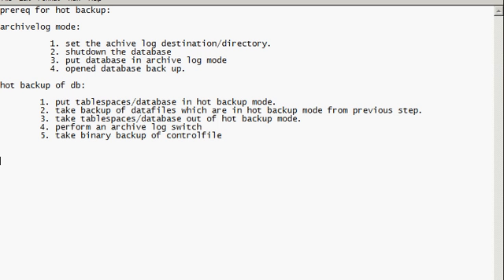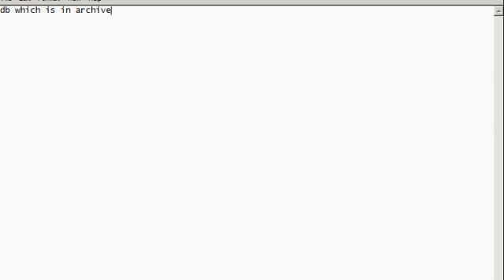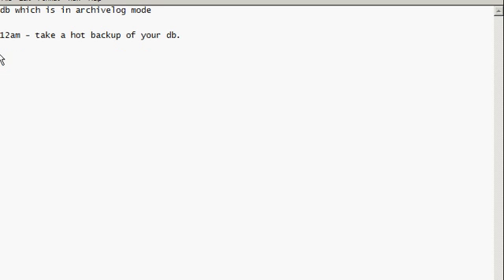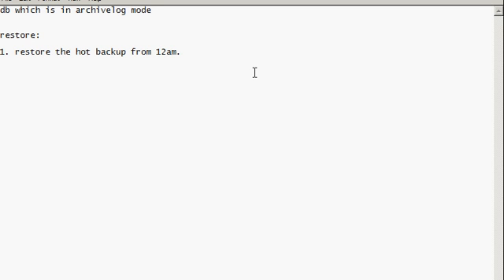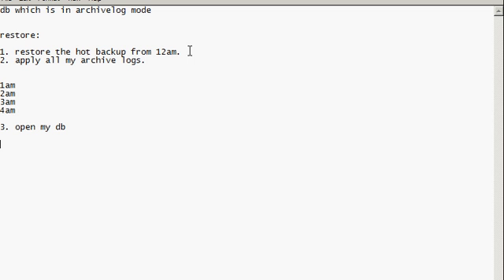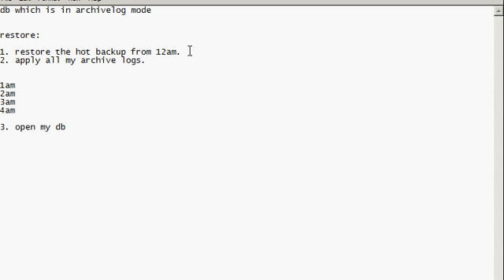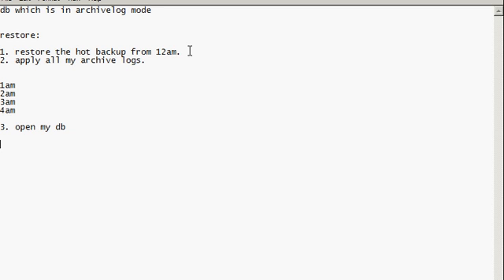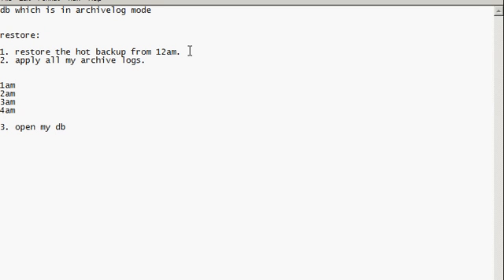Oracle DBA Justin - How to backup an 11g Oracle database hot # 4 of 4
How to backup an 11g Oracle database hot